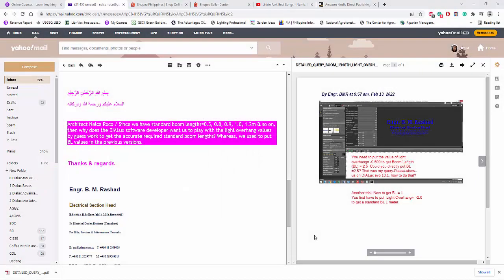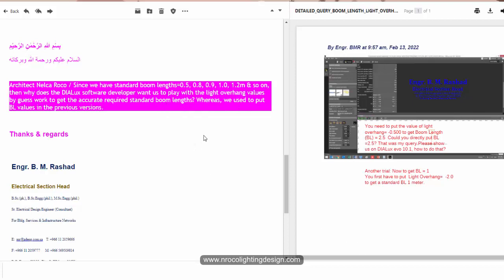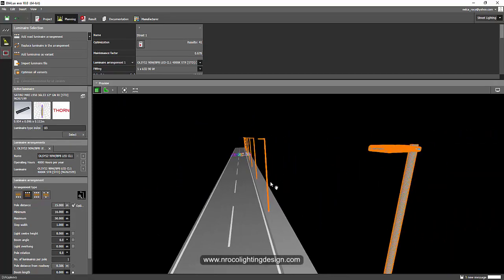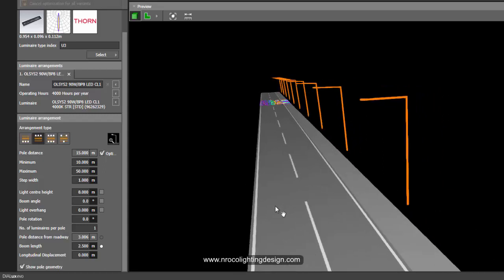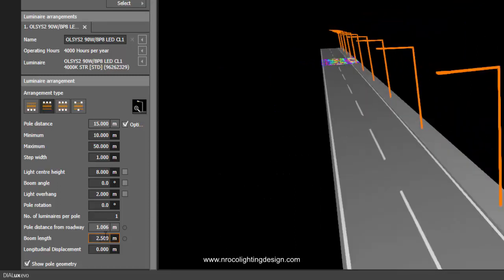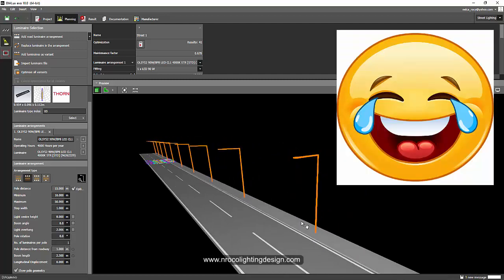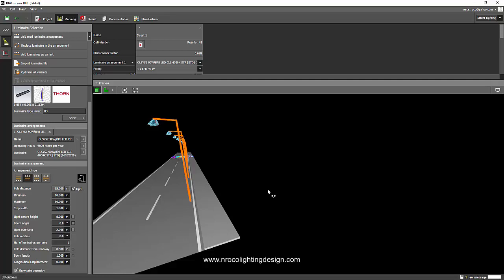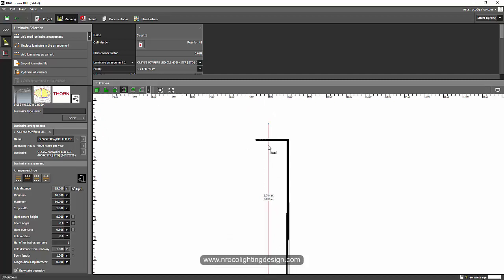The complicated Boom Length in Dialux evo 10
In this video tutorial, you will learn how to put or adjust the boom length for road lighting in Dialux evo 10 software.

You may also grab a copy of my Road Lighting Design Techniques ebook

Enjoy learning!